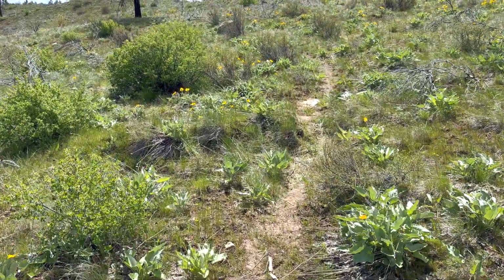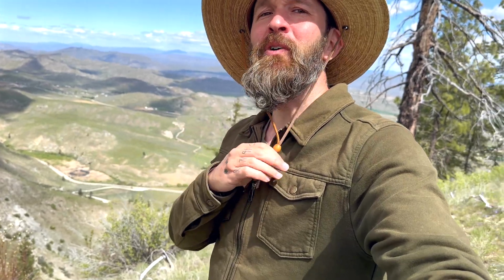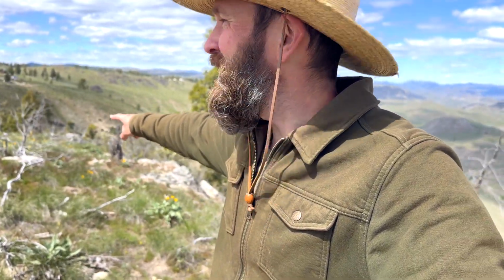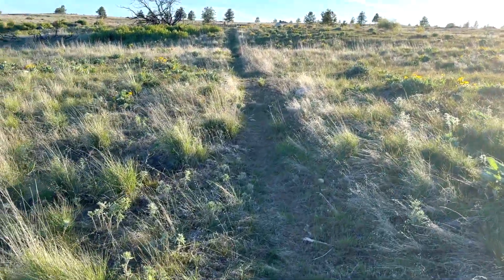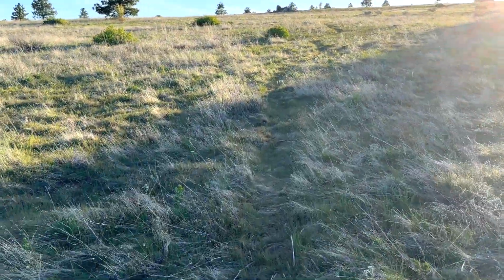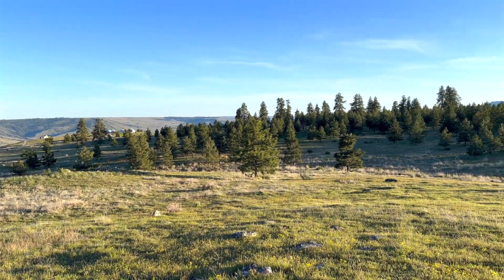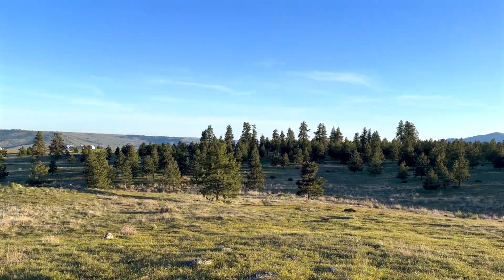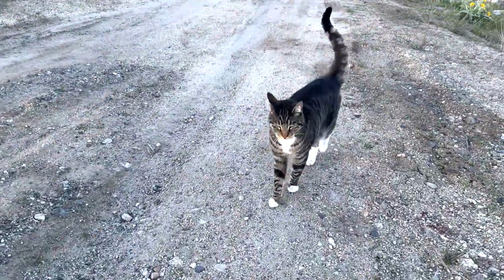Humans are nature too. We deserve to be here.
(Episode 14) I'm the author of WARM BODIES (the book they made into the movie) and I live alone with my cat in an off-grid-ish shed in the wilderness. Today I'll take you on a ride-along for my daily routine of writing and walking—but mostly the walking. Let's talk about rogue trailcraft and collaborating with wild animals on a grand public works project: creating our own trail system just by walking a lot! Let's talk about trying not to hate humanity and allowing ourselves a place within nature. Let's do a little shadow dancing in the evening light. Let's watch Fallout with Bob.

Footage and music by me. (Music: Rhodes piano swells, Therevox ribbon synth, guitar played with milk frother)

If you feel like supporting my expeditions and accessing 4 years of exclusive content, including all my original music from these videos and deleted scenes from the Warm Bodies novels, go here:

00:00 Morning Trek
02:22 Wimdy!
04:30 Following the Sun
4:50 Evening Trek
6:00 Trailcraft
8:03 Human Impact on Nature
10:48 We Have a Right To Be Here
12:57 Birdsong in a Cathedral
14:12 Shadow Dance!
16:03 FINALLY, Bob